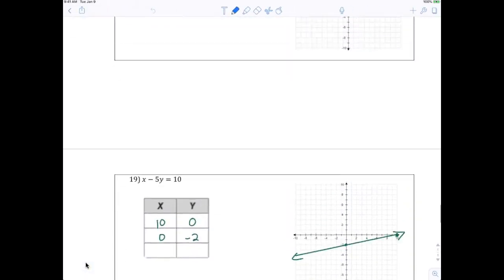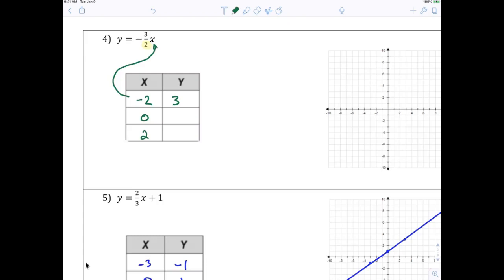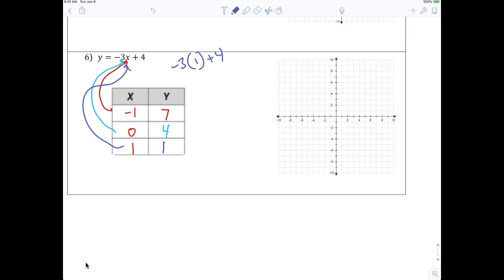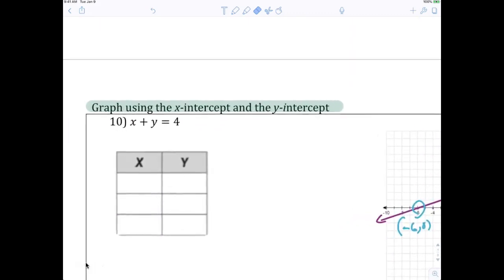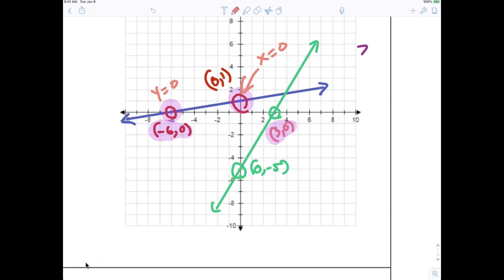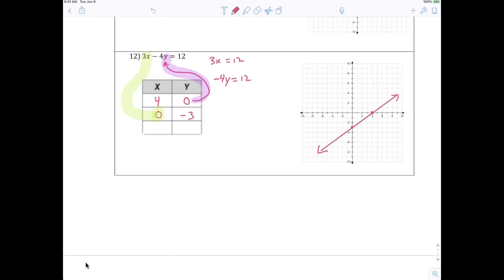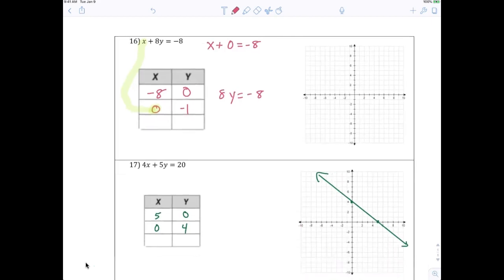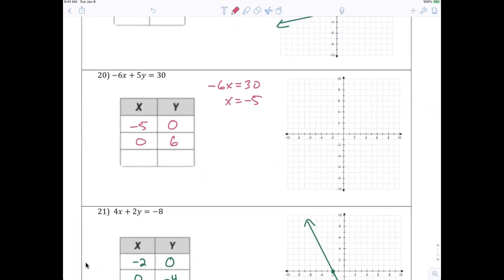Algebra 1 8th grade graphing lines with tables and intercept